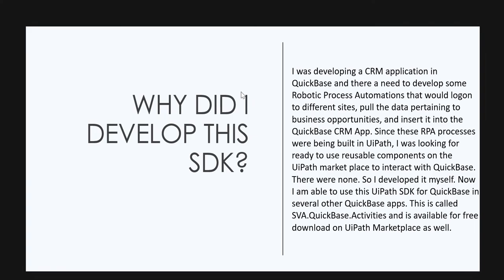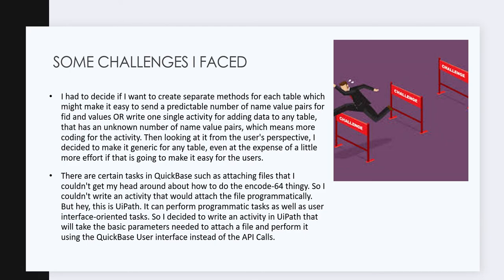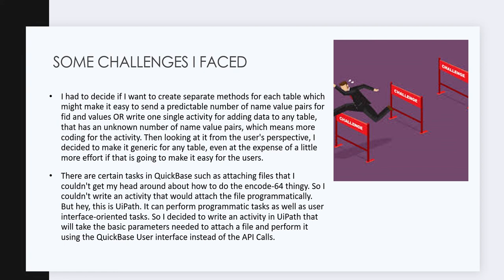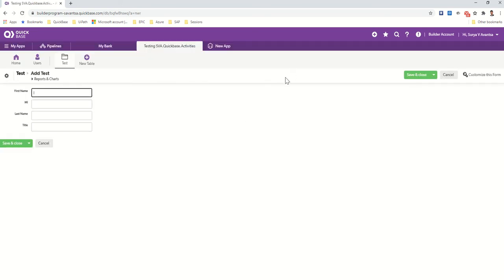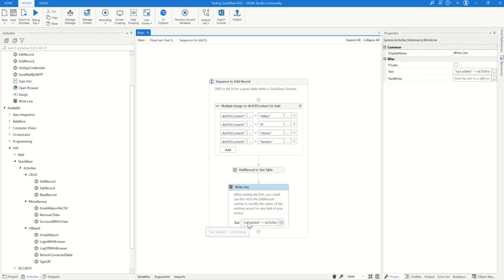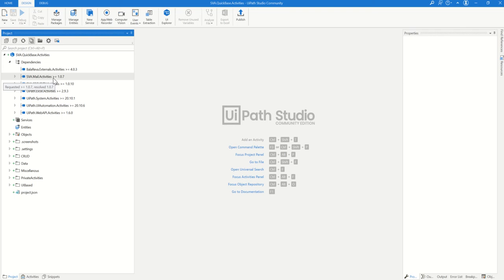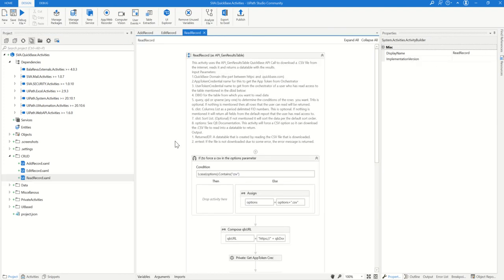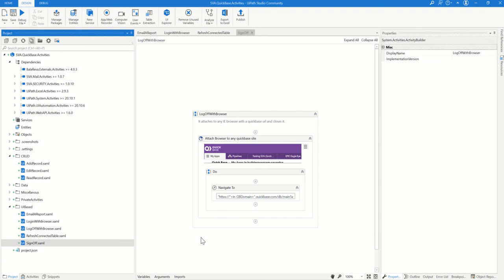QuickBase Hackathon Video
QuickBase Hackathon Video for UiPath SDK To QuickBase